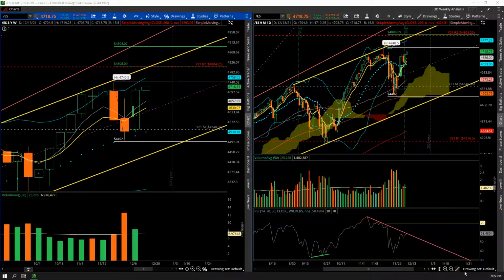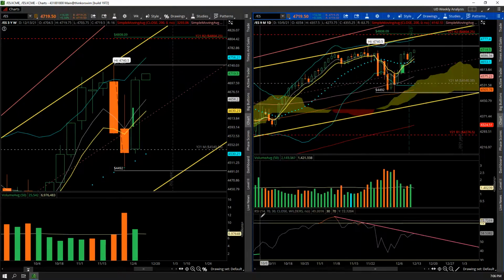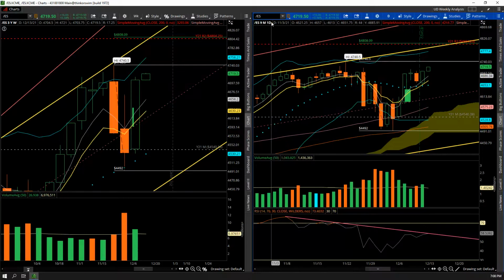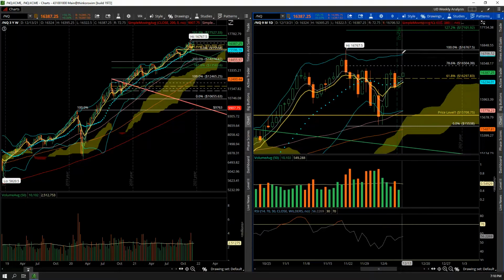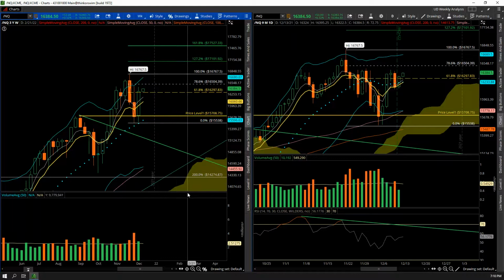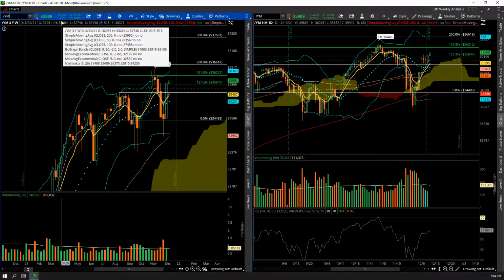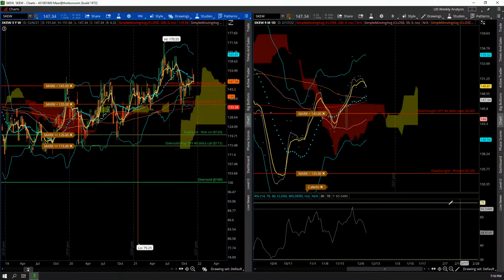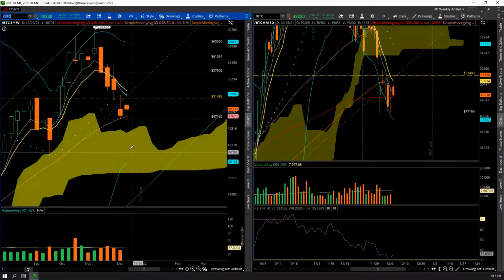Charts Sniper Dec 12th Market and Crypto Futures Analysis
Charts Sniper Dec 12th Market and Crypto Analysis
SPY QQQ IWM VIX SKEW /BTC /ETH

00:00 /ES
04:25 /NQ
06:25 /RTY
07:30 /YM
08:35 VIX
09:25 SKEW
10:00 /BTC
12:55 /ETH